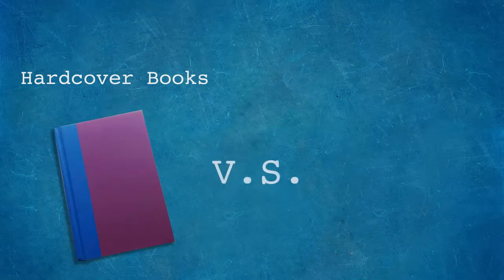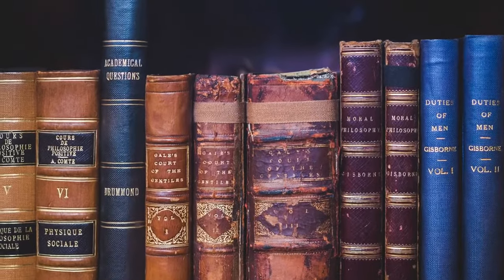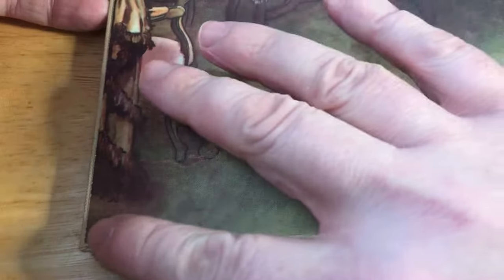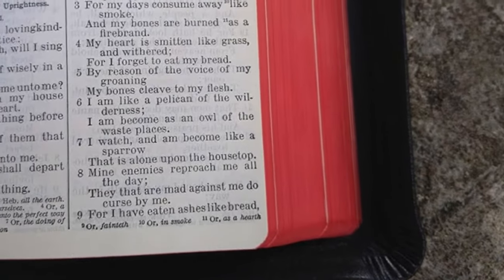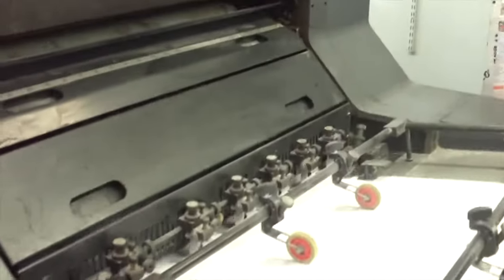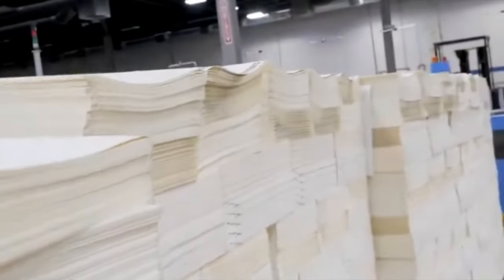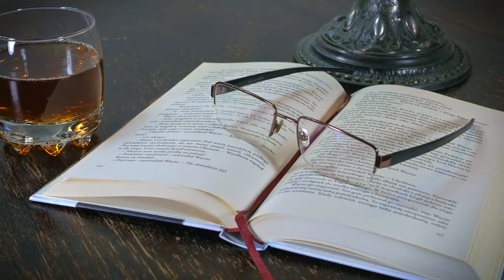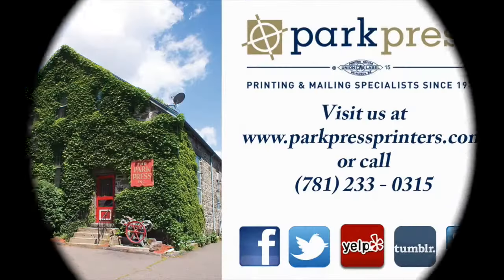Hardcover vs Paperback The Real Difference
Hardcover vs paperback, the age old questions. In this video we talk about the difference between the too and which is right for you.

The hardcover book is the most prestigious of the book binding world. The hardcover book is the flagship edition of any book released. For debut books in most mainstream genres, the hardcover book is typically released several months to a year before the paperback, in order to maximize sales to the portion of the market most dedicated to buying that particular title.

Unlike the softcover book, the hardcover has versatility in the way the cover is made. Your cover options are cloth, leather, printed/laminated, bonded leather, and of course a dust jacket.  Hardcover book printing also has options like custom end-leaves, gilded edges, speckled and edge staining.

-Paperback Books-
Paperback books, also known as a softcover or perfect bound books are the most commonly printed books in the publishing arena. Due to the materials involved in making a paperback book, it is the most cost effective if you are looking for cheap book printing.

In this video we will talk about all of the following:

-Custom End-Leaves-
End-leaves are the sheets of paper that lay on the inside front and back cover.

-Gilded Edges-
A process most popular on bibles, where all three edges of the book are sanded and almost polished before laying on a thin film of gold foil which is transferred to the book edge with a heated silicon rubber roll.

-Speckled Edges and Edge Staining-
Speckled edges and edge staining are both fun ways to bring a little variety to your hardcover book.

 -Signature Sewn Books-
Smyth sewing is a method of bookbinding where groups of folded pages (referred to as signatures) are stitched together using binder thread. Signatures are folded from 8, 16, 24, or 32 pages.